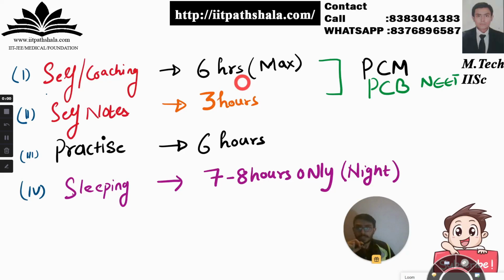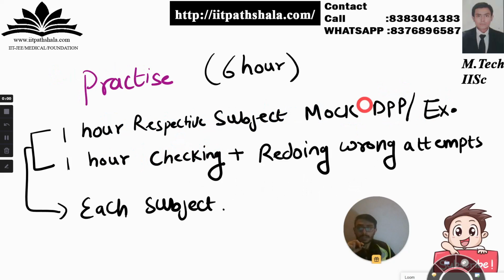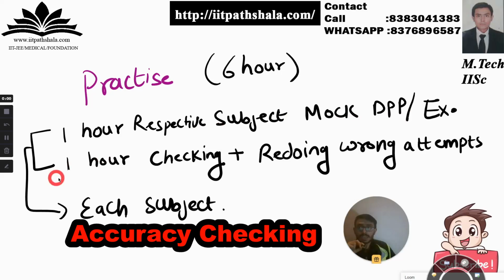JEE Mains | NEET| KVPY | Preparation | Strategy | Routine | schedule | iit pathshala anmol sir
neet jee strategy schedule for neet 2021 neet 2022, jee 2021 jee 2022 by iit pathshala anmol sir .

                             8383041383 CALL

Visit iit pathshala to check your preparation level.
anmol sir neet 2021 jee mains 2021 kvpy